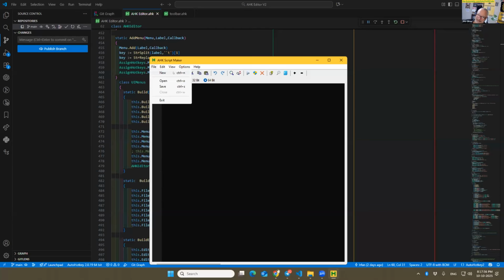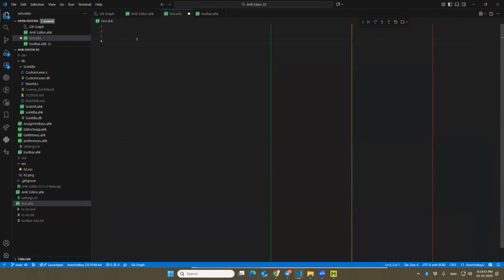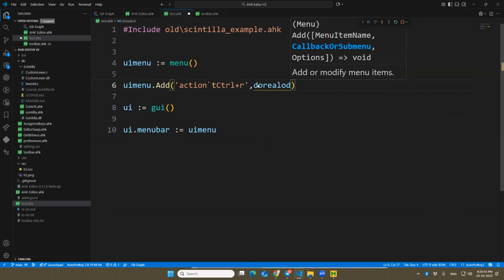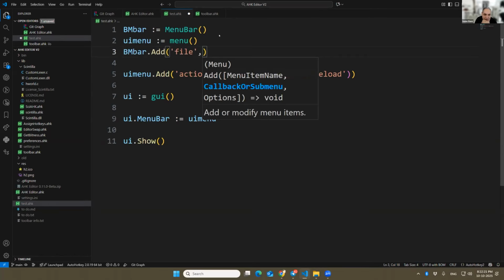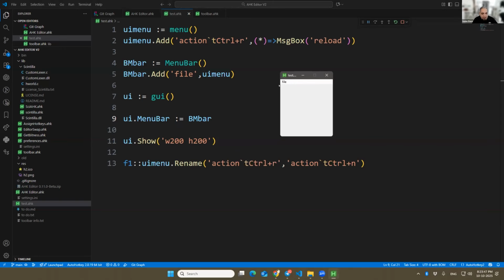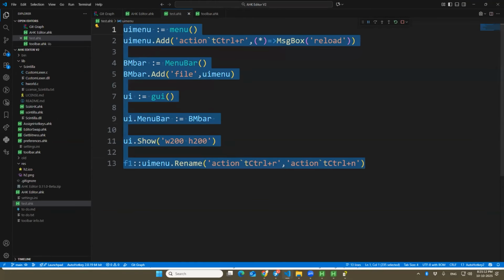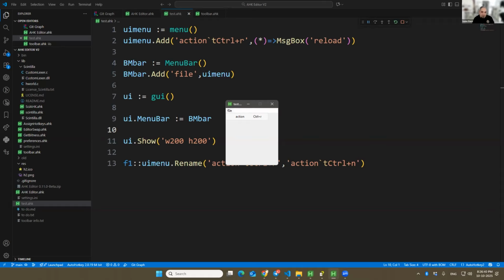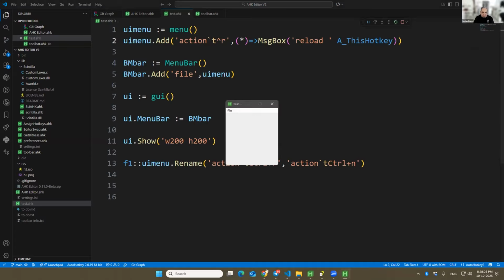Hotkeys Automatically Created by the Menu❓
*Summary*

This video from the AHK Hero Club demonstrates a fascinating discovery about AutoHotkey's menu system - how menu items automatically create hotkeys without explicit programming. The discussion centers around Irfan's observation that hotkeys defined in GUI menu text (like "Control+N") automatically become functional hotkeys, leading to exploration of this undocumented feature and its implications for AHK development.

*Key Points*

*[00:00:00] - Discovery of Automatic Menu Hotkeys*
 • Irfan discovered that menu items with hotkey text (like "Control+N") automatically create working hotkeys without explicit hotkey assignment
 • The feature works by reading hotkey combinations directly from menu item names and making them functional
 • This eliminates the need to separately code hotkey assignments when using GUI menus
 • The group finds this behavior surprising and notes it's not well-documented in the help files

*[00:06:03] - Testing and Documentation Investigation*
 • Live testing confirms that changing menu text from "Control+R" to "Control+N" automatically updates the active hotkey
 • The old hotkey stops working when the menu text changes, showing dynamic hotkey management
 • Participants search the AutoHotkey help documentation but cannot find this behavior explicitly documented
 • Discussion reveals limitations: standard AutoHotkey hotkey syntax (like ^r) doesn't work in menus, only the "Control+R" format works
 • The feature appears limited to basic modifier keys (Control, Alt, Shift) and may not support Windows key combinations

### Brief Summary

This session revealed an undocumented AutoHotkey feature where GUI menu items automatically generate functional hotkeys based on their text content. The discovery highlights gaps in official documentation and demonstrates the value of community knowledge sharing, as this time-saving feature could significantly simplify GUI development for AHK programmers.